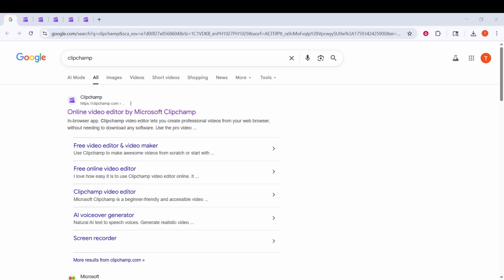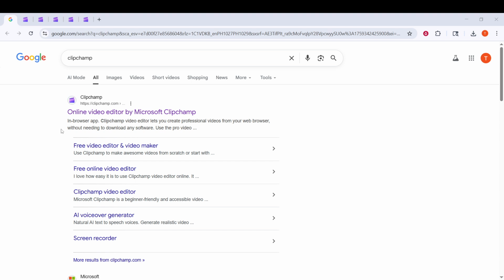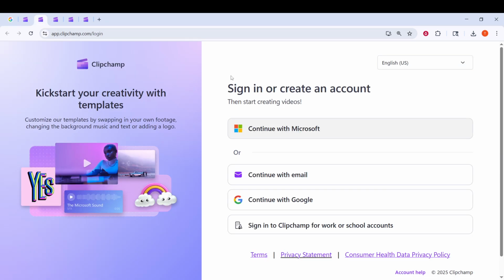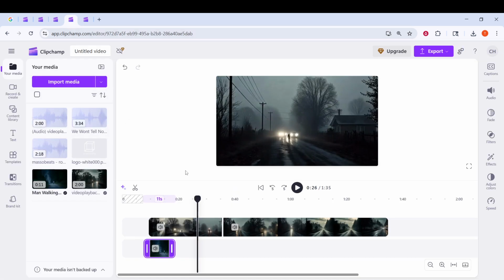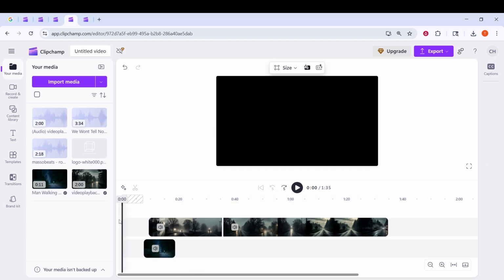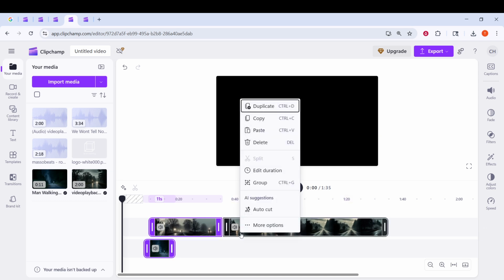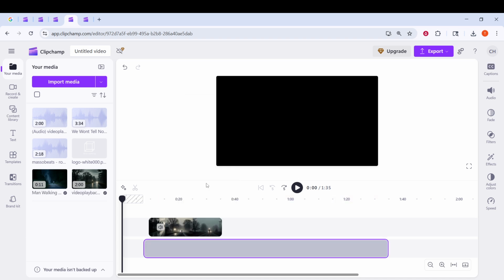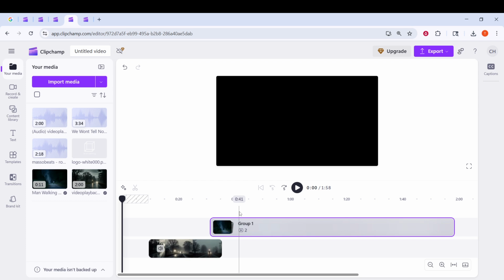How to Select and Move Multiple Clips in Clipchamp [2026 Full Guide]